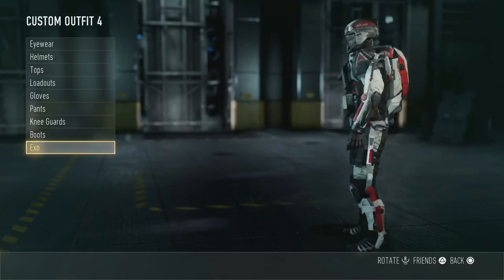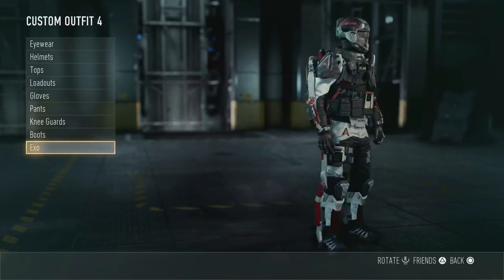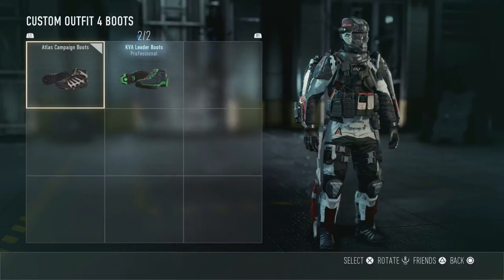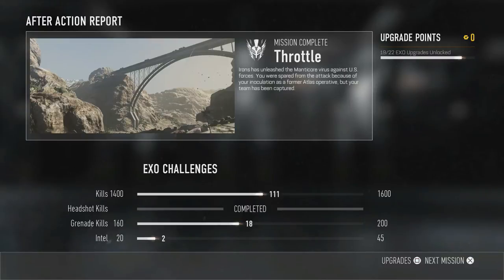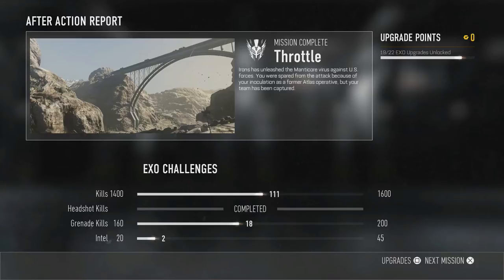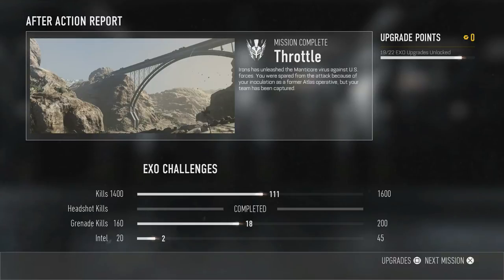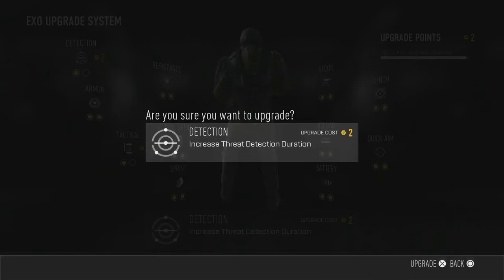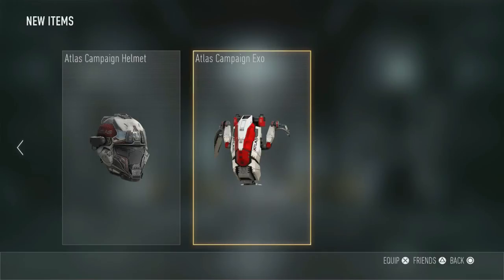How to get ATLAS CAMPAIGN ARMOR in Advanced Warfare(Complete Atlas Campaign Outfit)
Overall this armor was pretty simple to get, if you have the patience and time for it. As well as grinding for the kills in missions. It looks pretty cool too, and this could easily be your first full set of armor that you permanently keep.

-Joe/Sourkid314